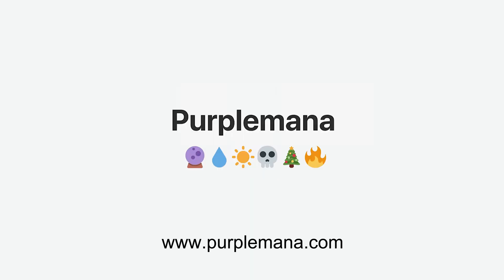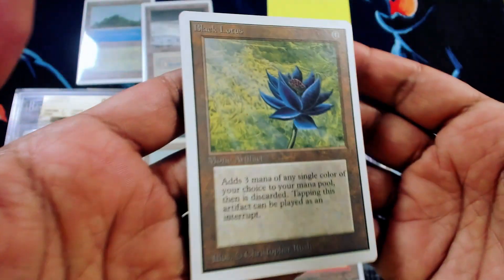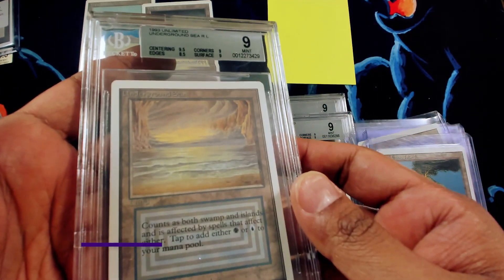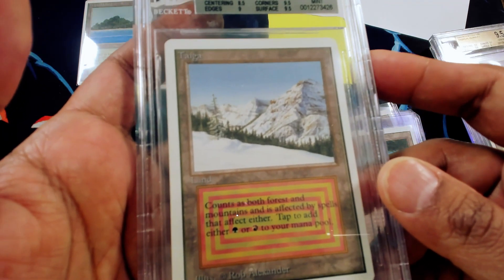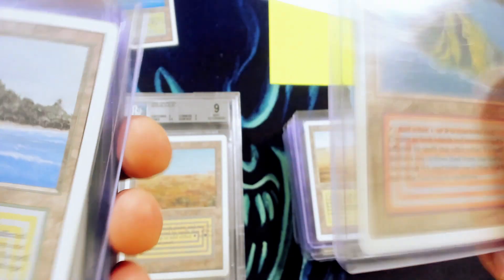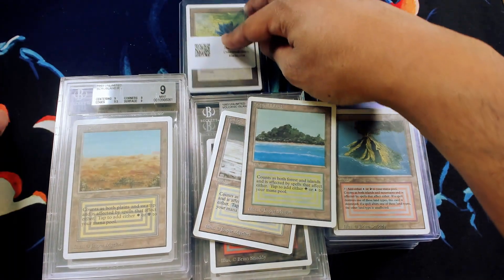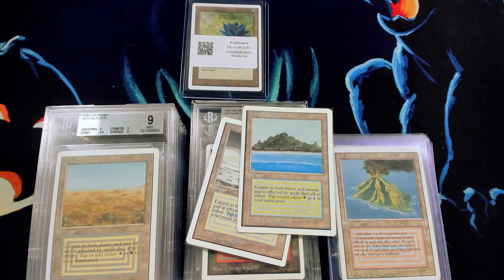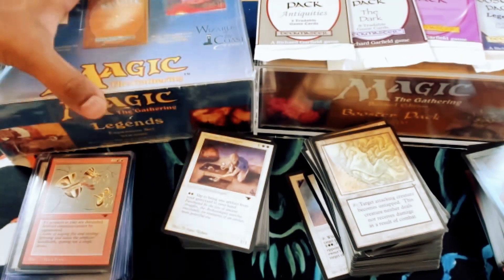We snuck a Lotus into this Dual Lands video... can you find it?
Better make sure.

ᴄᴏᴍᴇ ᴛʀᴀᴅᴇ ᴡɪᴛʜ ᴜs
Facebook high end mtg trades: shorturl.at/ejpD5

ᴊᴏɪɴ ᴛʜᴇ ɴᴇᴡsʟᴇᴛᴛᴇʀ ғᴏʀ ᴅᴇᴀʟs, ɴᴇᴡs, ɢɪᴠᴇᴀᴡᴀʏs
shorturl.at/ksAN9

Background image:
Photo by __ on Unsplash